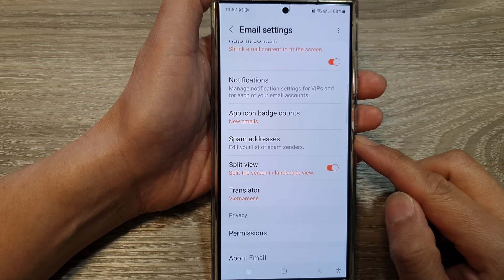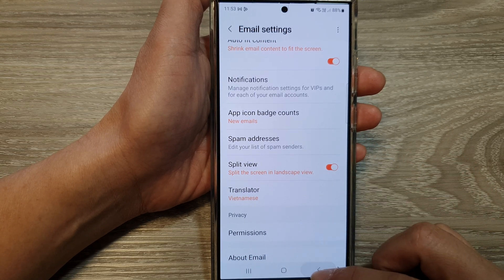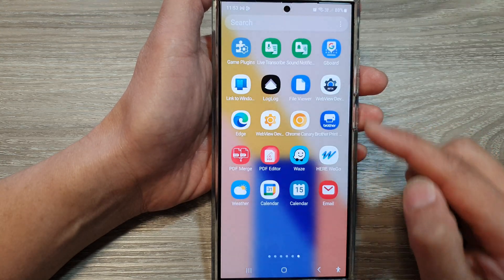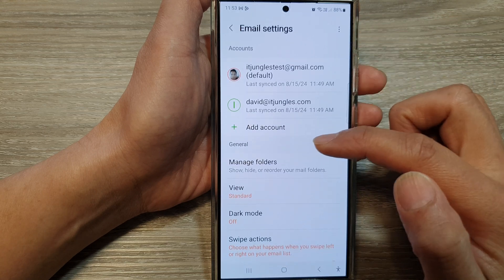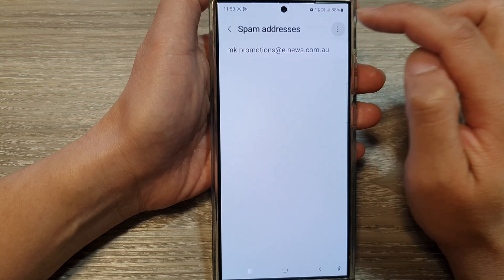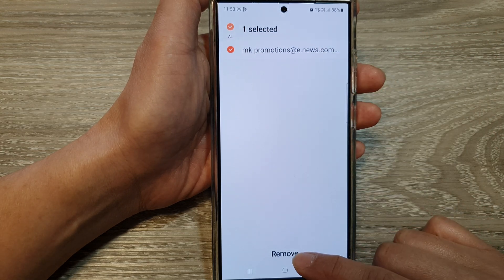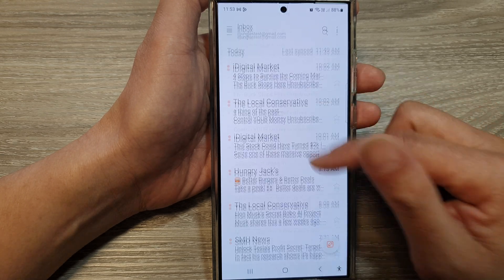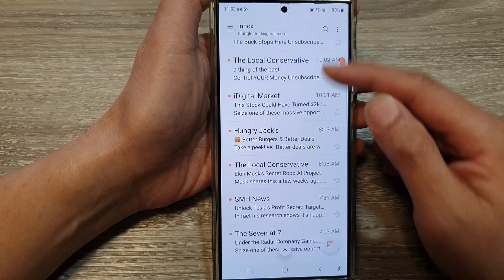Galaxy S24/S24+/Ultra: How to Edit Samsung Email List of Spam Senders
In this video, I will show you how to edit Samsung email list of Spam Senders on the Galaxy S24/S24+/S24 Ultra. Accidentally blocked an important email? Or tired of seeing emails from certain senders end up in your spam folder? This tutorial will show you how to edit your Samsung Email spam list on your Galaxy S24. Learn how to add, remove, or manage email addresses from the spam list, giving you more control over your inbox.